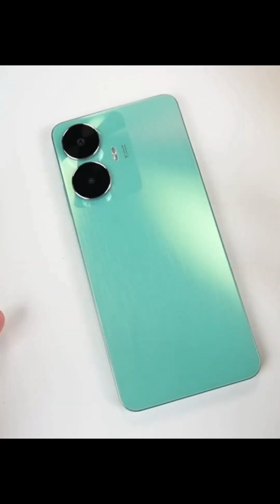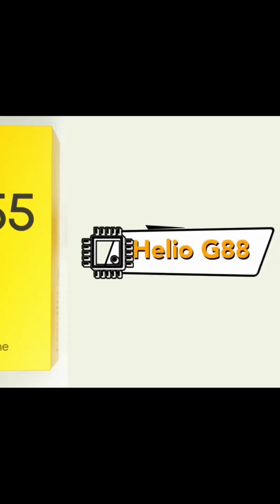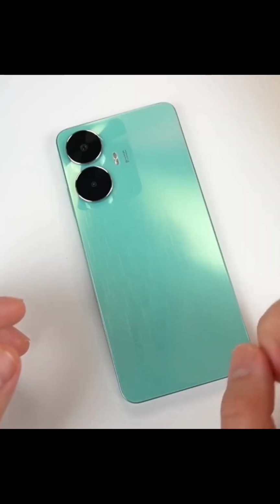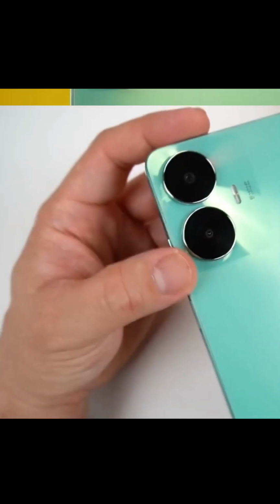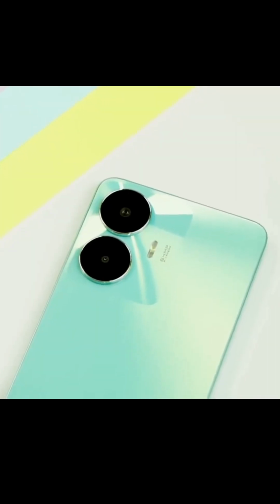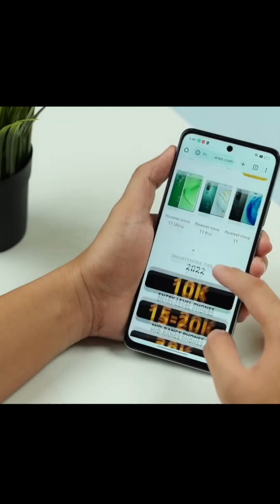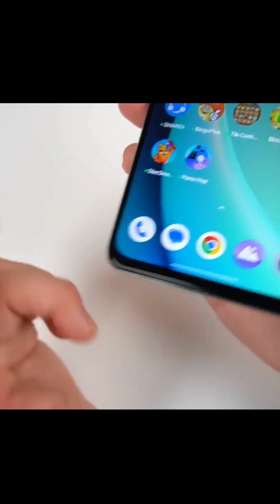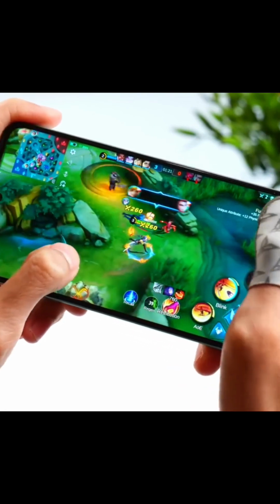REALME C55 - Premium looks budget phone..